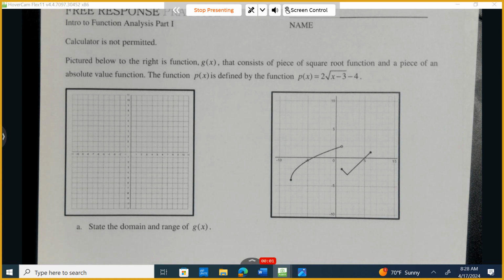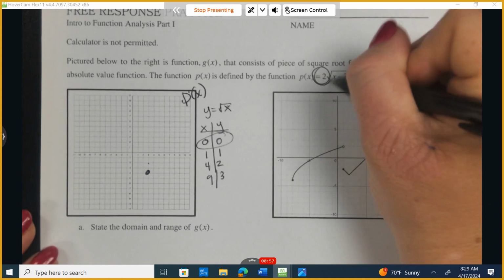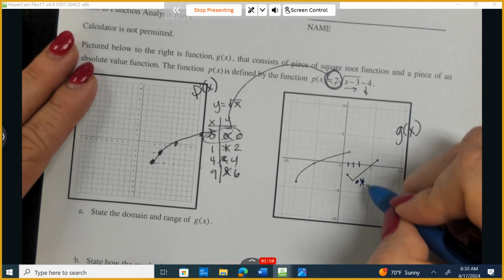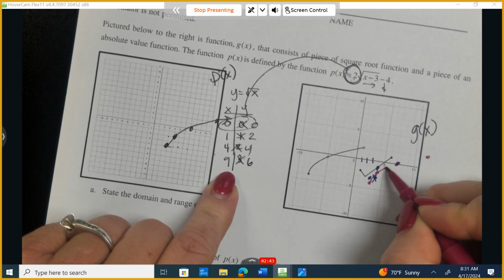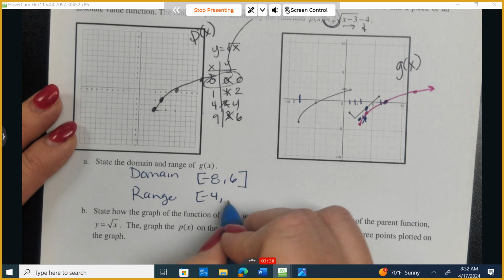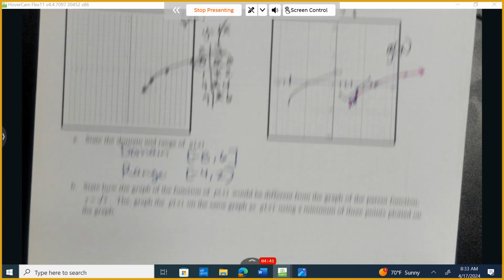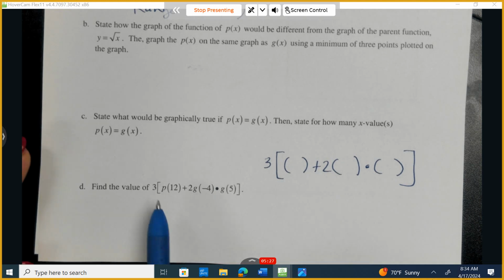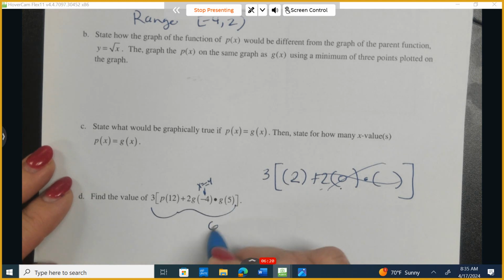FRQ Practice #4 - Intro to Function Analysis - Day 2